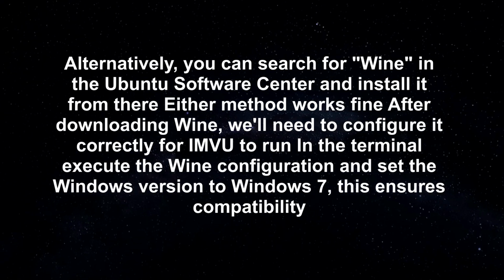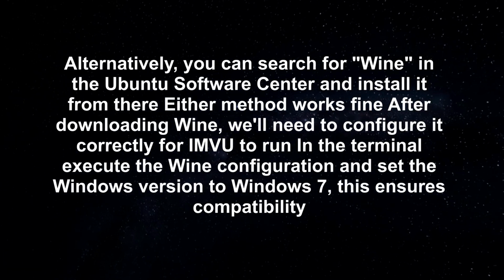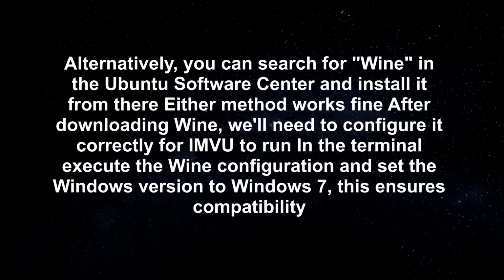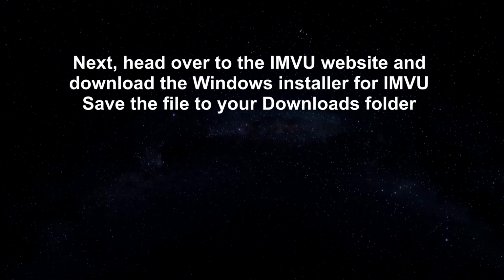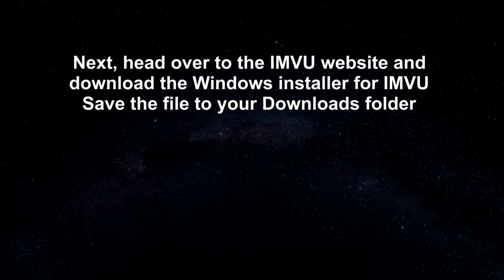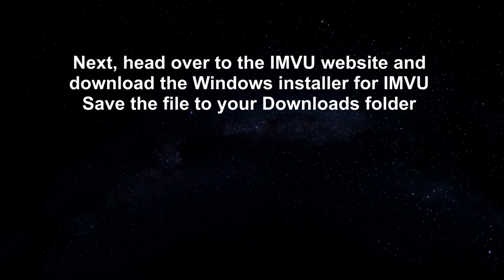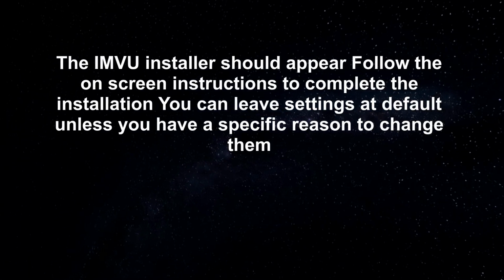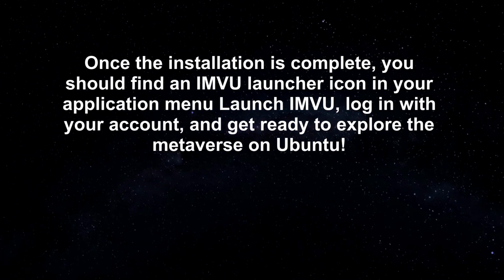How to Install Imvu on Ubuntu 20.04 - AshleyHowTo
How to Install Imvu on Ubuntu 20.04 details the steps for installing and running IMVU, a 3D avatar-based social network, on Ubuntu 20.04, potentially involving compatibility layers like Wine to run the Windows application.

00:00 IMVU on Linux Intro
00:11 Update Ubuntu and Install Wine
00:34 Install Wine via Software Center
00:39 Configure Wine for IMVU
00:49 Download the IMVU Installer
00:57 Run the IMVU Installer
01:14 Launching IMVU on Ubuntu
01:24 IMVU on Ubuntu